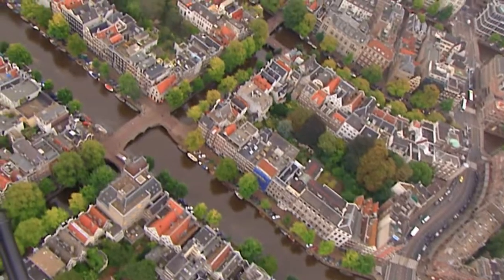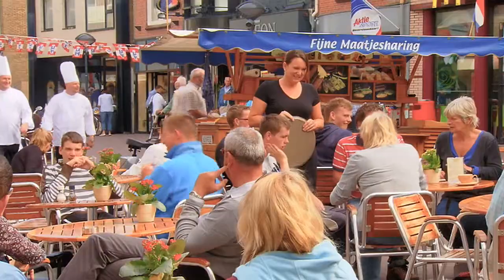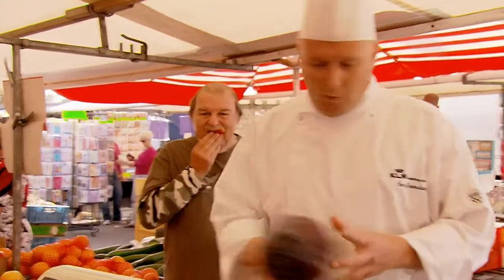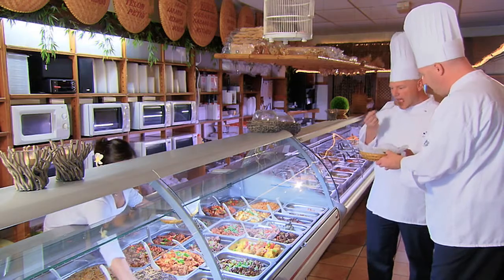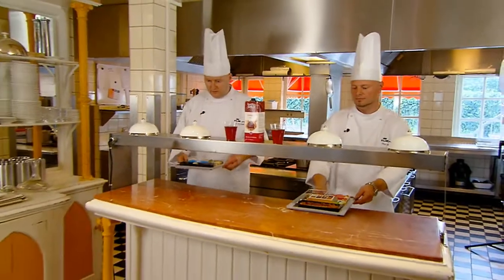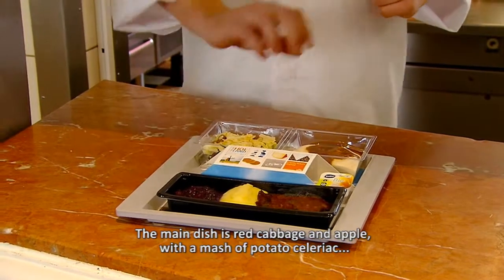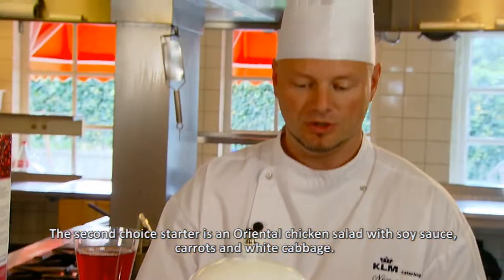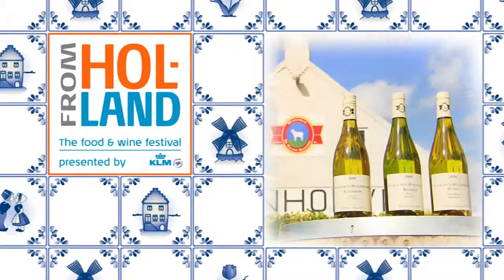KLM From Holland Festival; Economy Class (720p HD)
During KLM's 'From Holland Food & Wine Festival' in October and November 2010, passengers can enjoy a variety of typical Dutch dishes on flights departing from Amsterdam. In this video, KLM chefs Cees and Nico, will tell you about the meals which will be served during the 'From Holland Food & Wine Festival' in KLM Economy class.